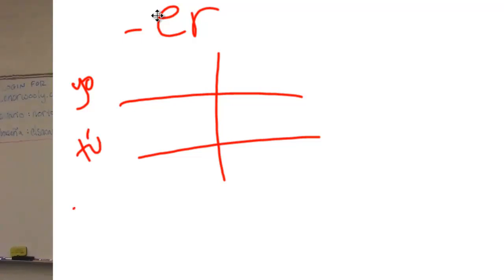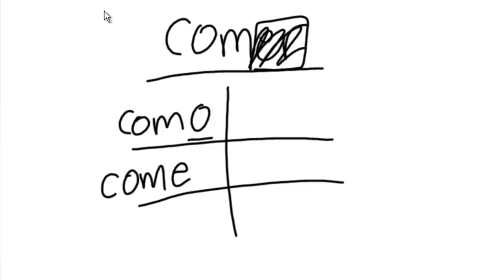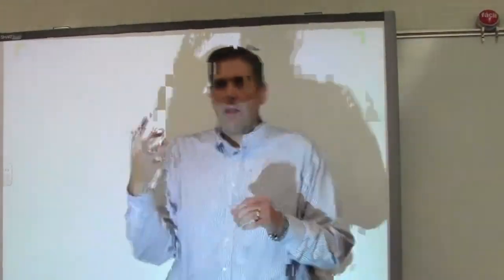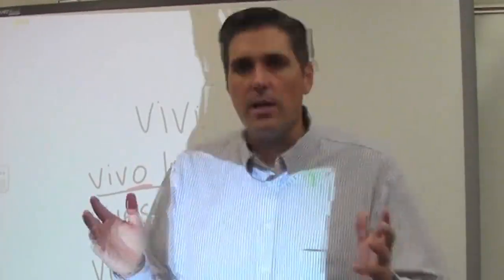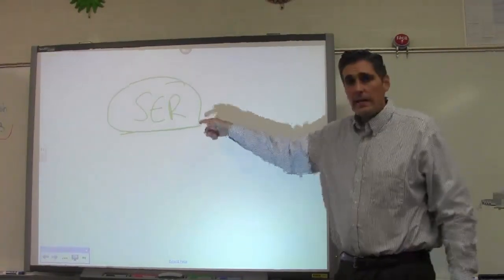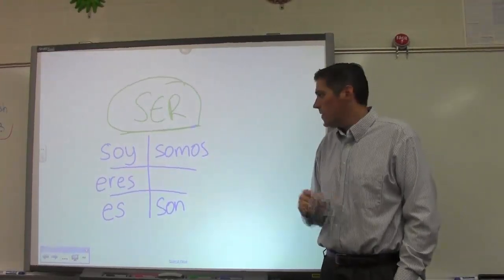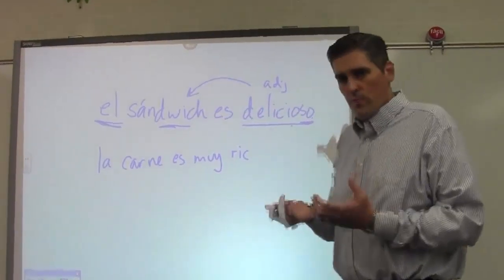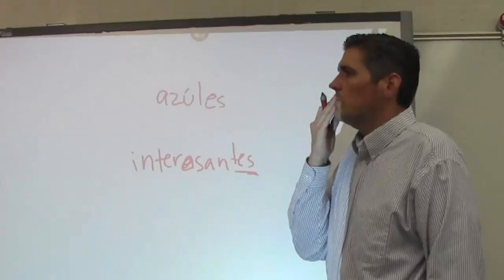Spanish 2 Lesson 0.5 - Quick Review of Spanish 1: Food, -ER and -IR verbs, Ser, Adjectives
Another quick lesson for my Spanish 2 students as we review Spanish 1.